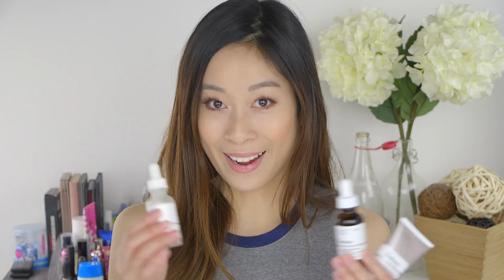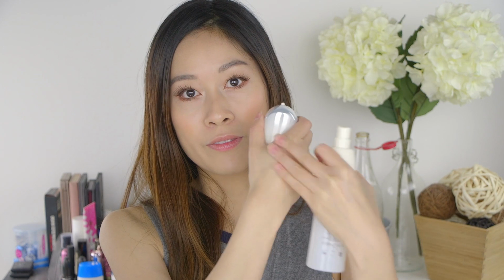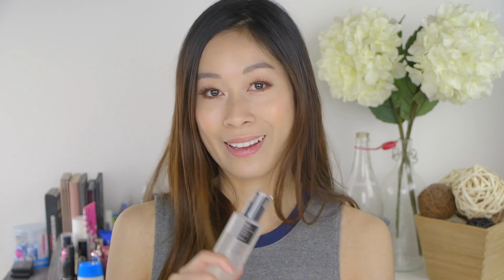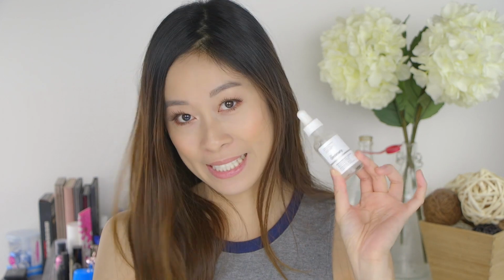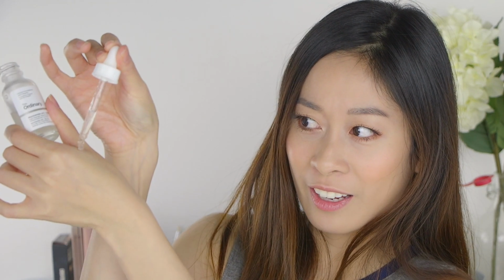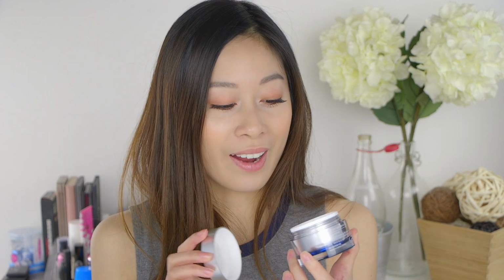The Ordinary by DECIEM In My Updated Skincare Routine | Vivienne Fung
Shiseido IBUKI Softening Concentrate

Missha Time Revolution The First Treatment Essence

The Ordinary Vitamin C Suspension 23% + HA Spheres 2%

AHC Hydra B5 Soother

The Ordinary 100% Organic Cold-Pressed Rose Hip Seed Oil

IOPE Anti Wrinkle Intensive Cream

This is my updated skincare routine featuring some of my go-to products.